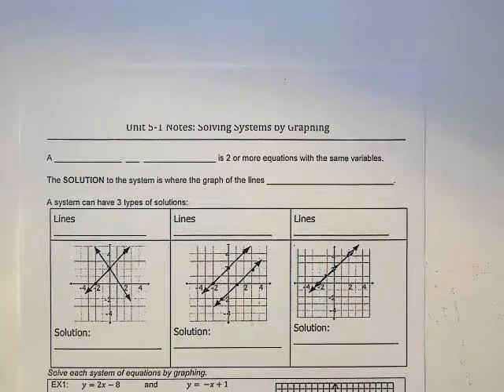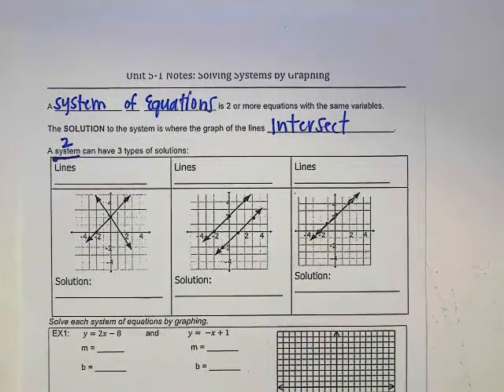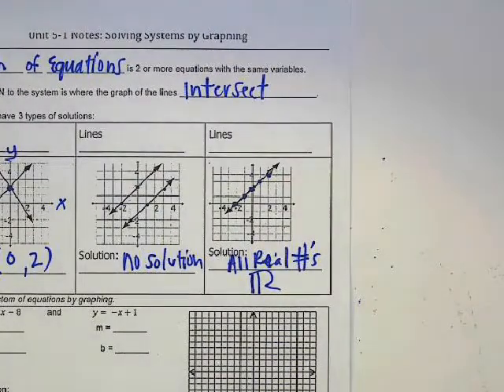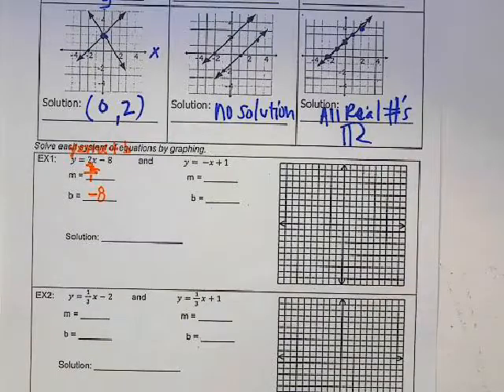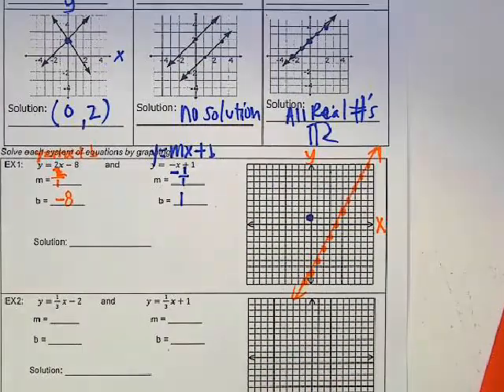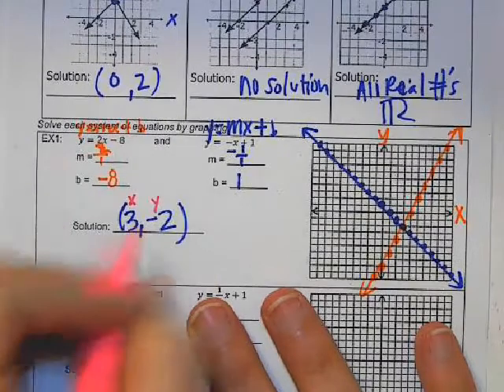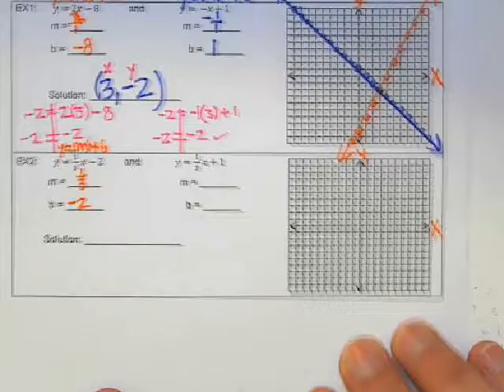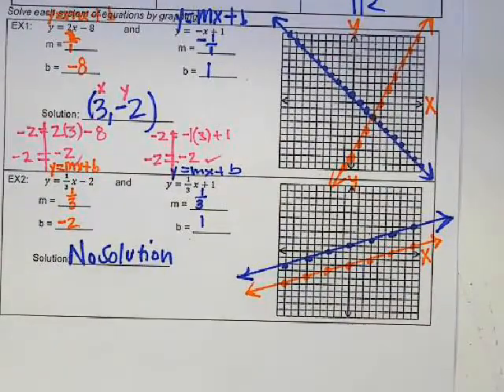N 5-1 Solving Systems by Graphing